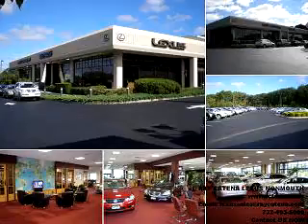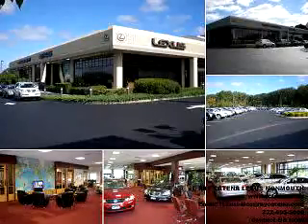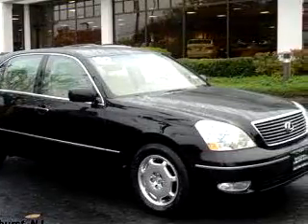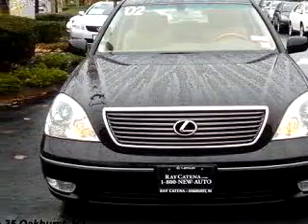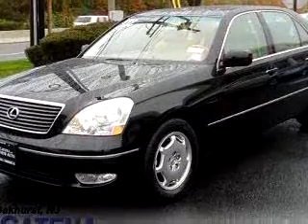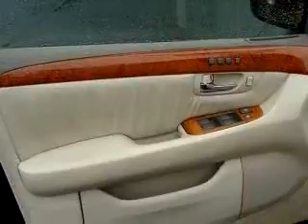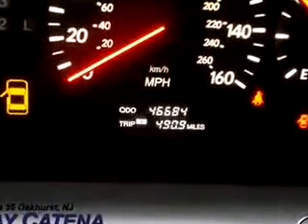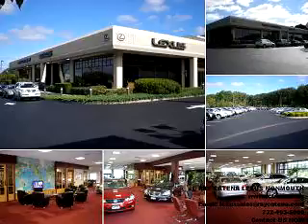SOLD - 2002 Lexus LS Navigation / Mar 07755 Ray Catena Lexus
2135 Highway 35

2002 Lexus LS Navigation / Mar

 46,655 Miles

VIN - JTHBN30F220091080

Imagine driving this Black 2002 Lexus LS Navigation / Mark, equipped with an 8 Cyl. engine  and an automatic transmission with  only 46,655 miles. Enjoy an impressive 25 miles to the gallon on this great car with features like Navigation System, In-Dash CD Changer, Power Sunroof, Leather Upholstery, Keyless Entry, Side Air Bag System, Tilt Steering Wheel, and much more. Enjoy the drive and have peace of mind i...